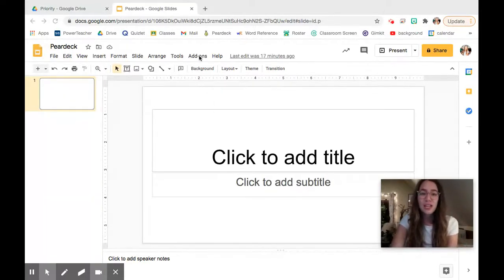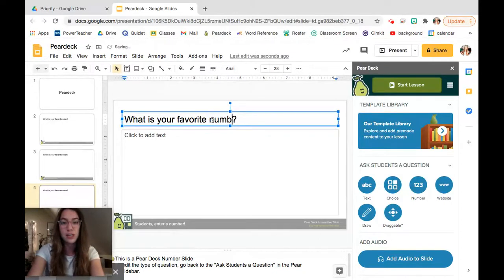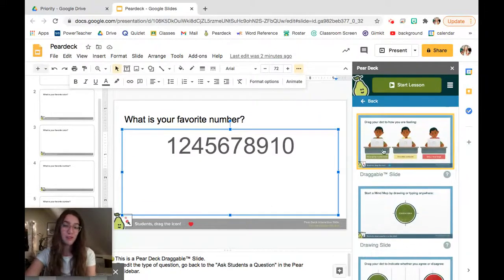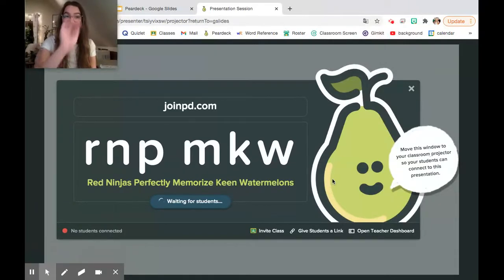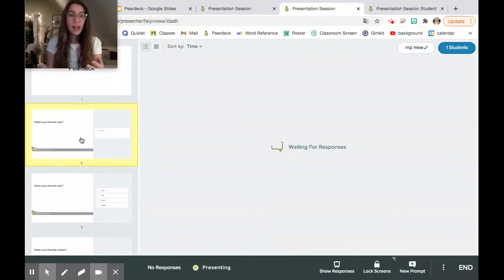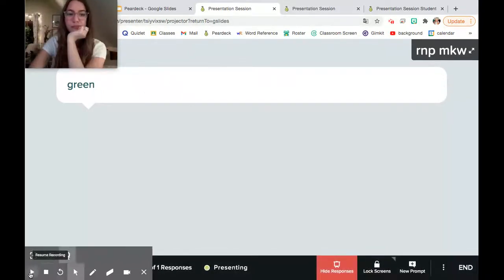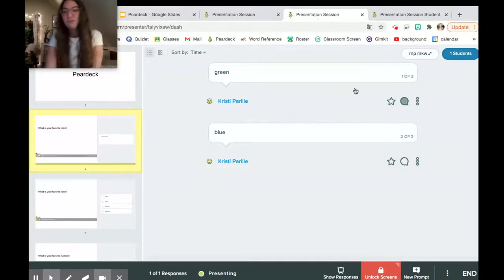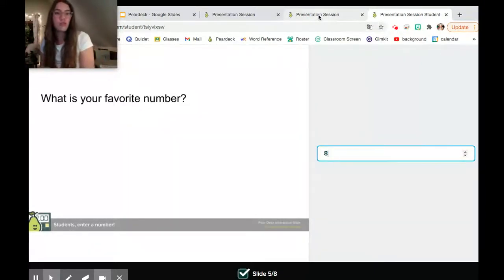Getting started with peardeck in the digital classroom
If you have never used peardeck it is a game changer for any classroom but especially now with virtual teaching it is a life saver! This tutorial walks you through step by step how to create, present, edit, and student view of your first peardeck presentation, as well as helpful hints for how a real teacher uses it in the classroom every day!